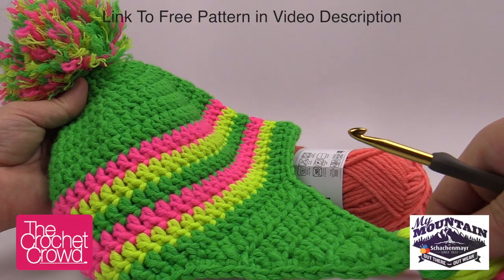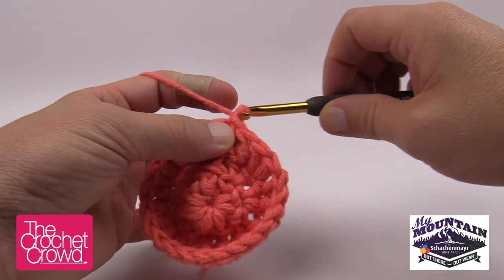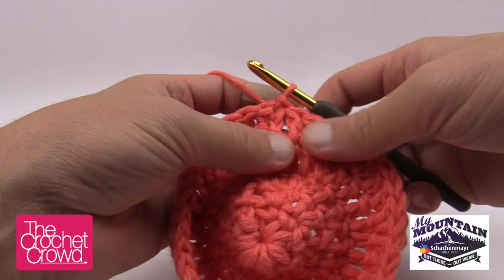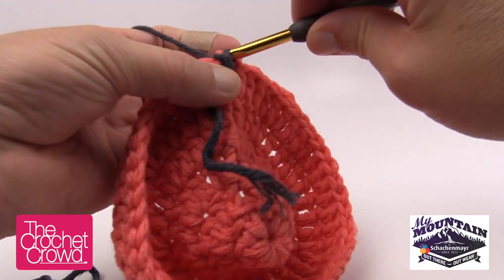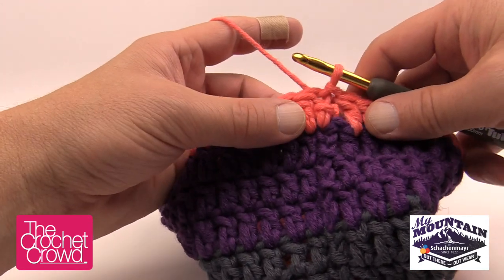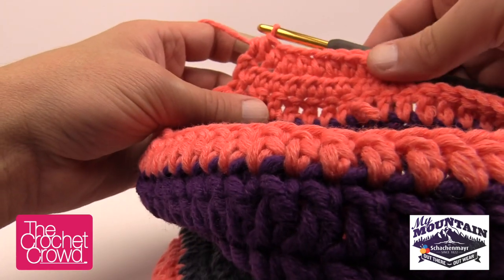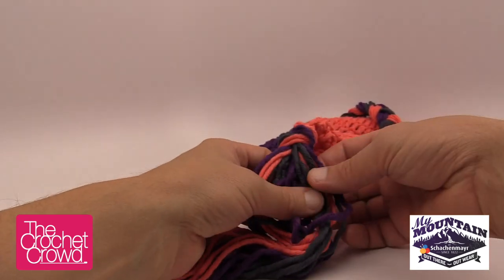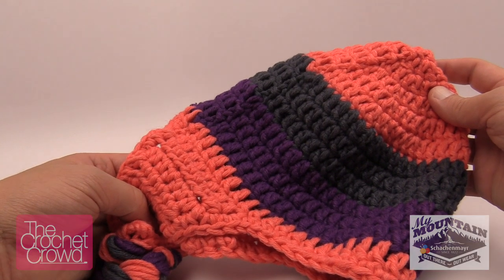Easy Crochet USA Peak Ear Flap Braided Hat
USA Peak Crochet Hat using Schachenmayr Yarn. This is bulky and has wool properties to the yarn which make it warm and cozy. Due to the yarn being bulky, the projects works up really quickly.Try the free pattern and get more information crochet learntocrochet crochettutorial .